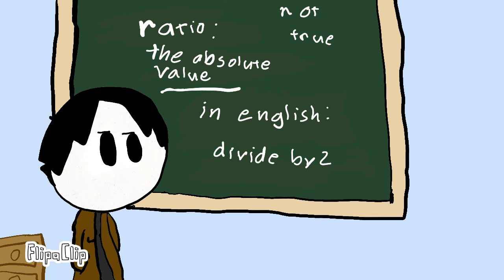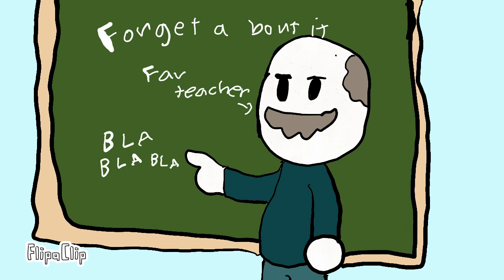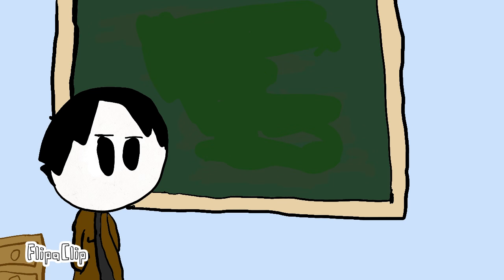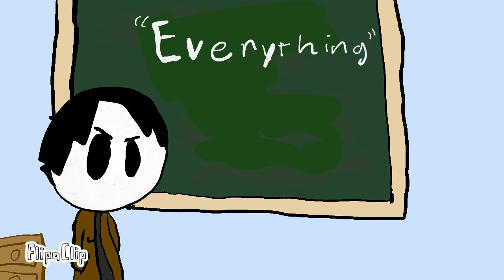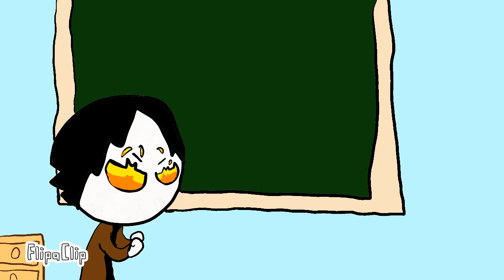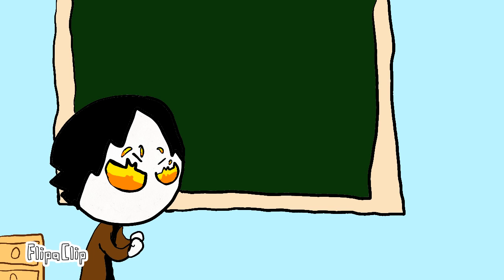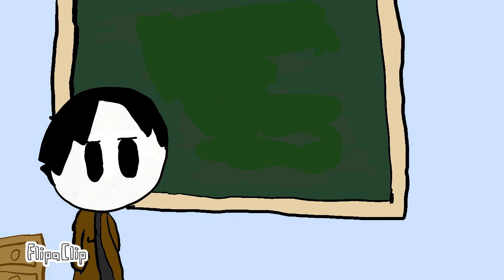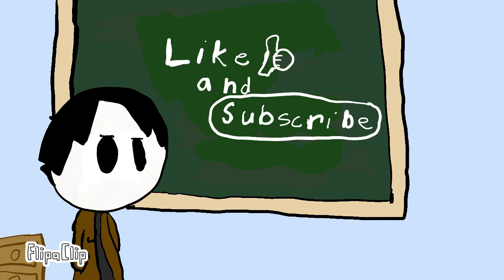I HATE MATH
Education is very important if you like math that Is okay and I don’t view you as weird